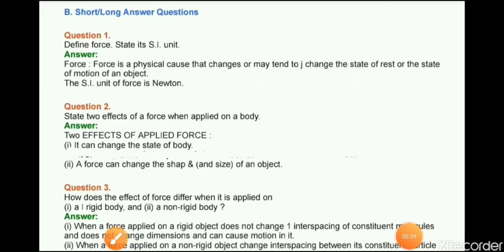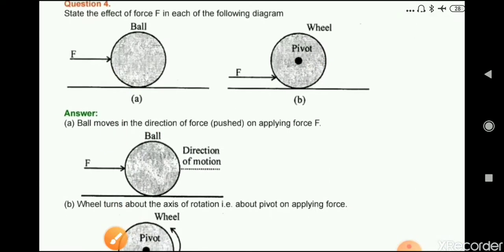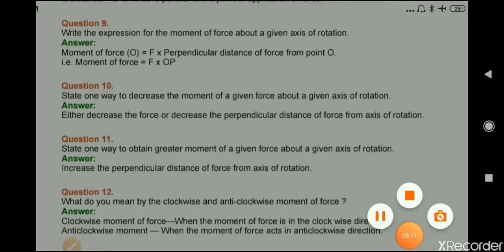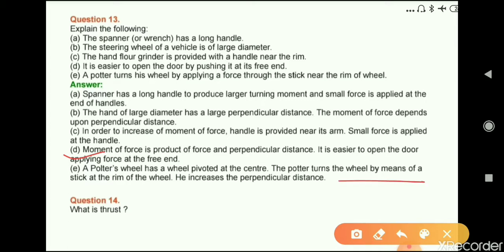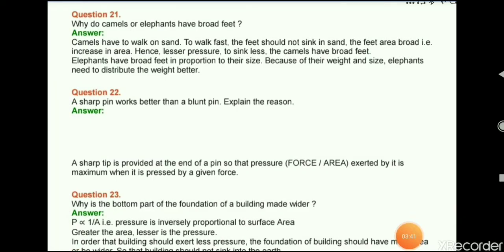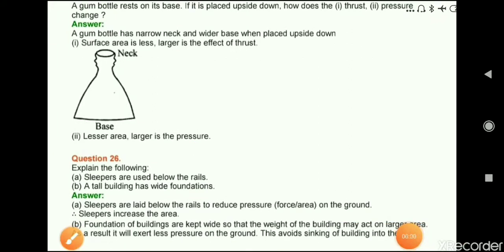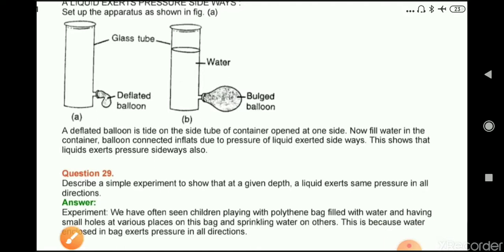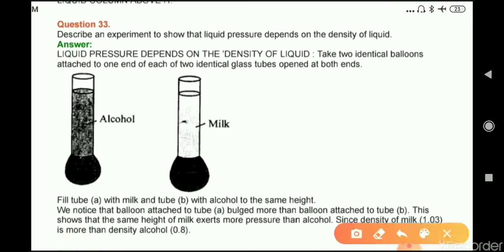Class 8 Physics, L-3 Q & A(Part 1)